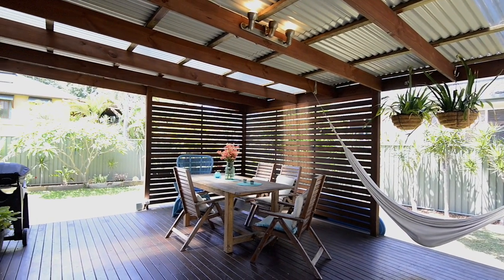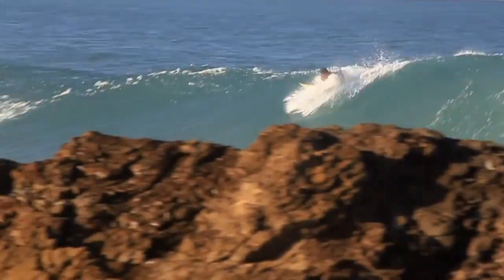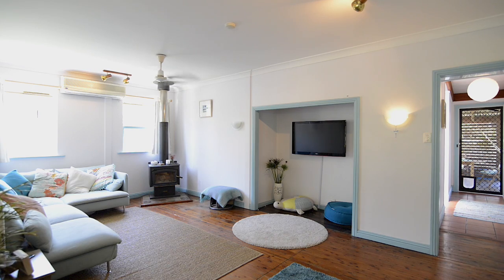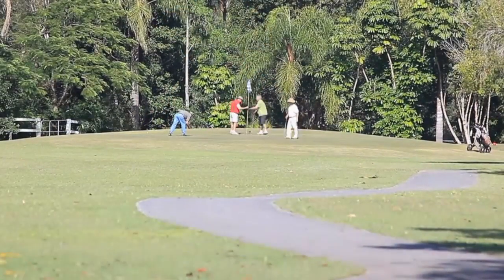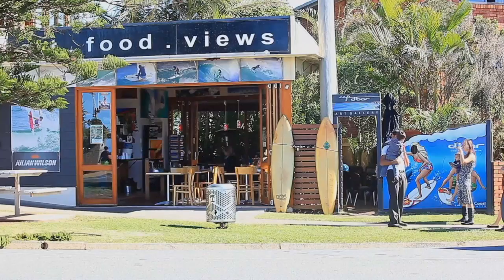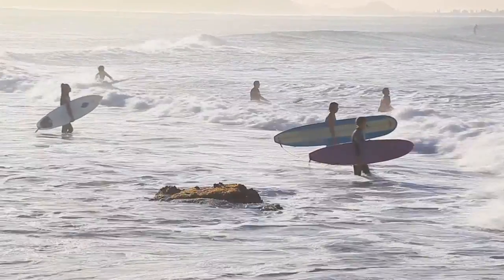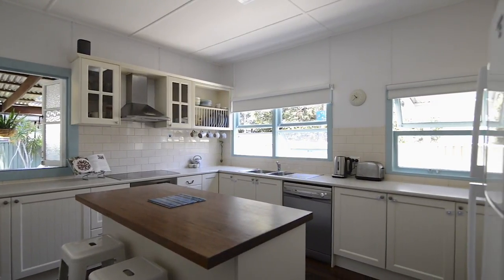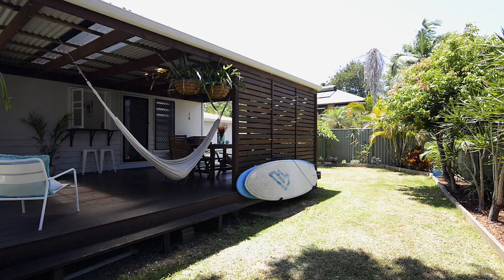13 Station Street HD 720p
13  Station Street, Currumbin Waters Proudly Presented by Rhys Wildermoth of First National The Pines.